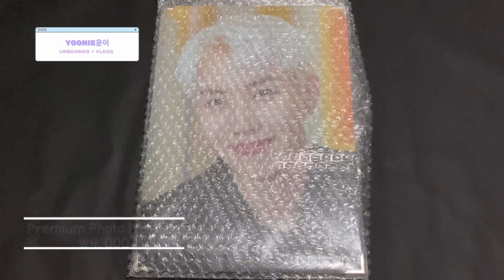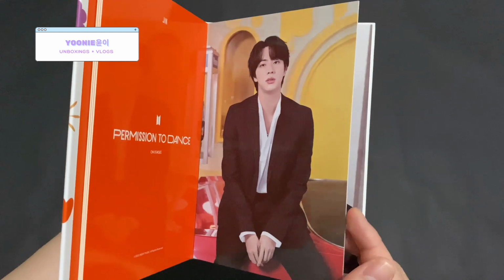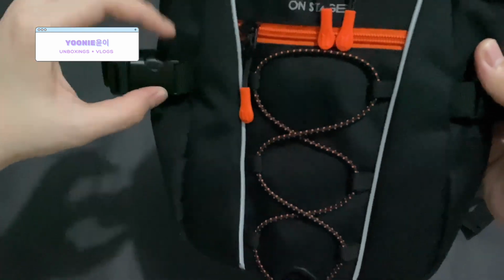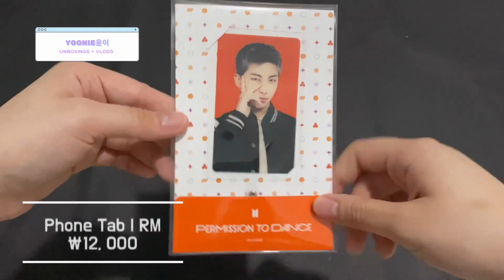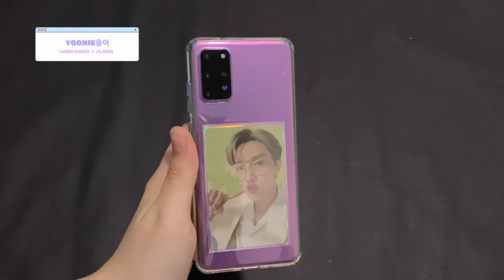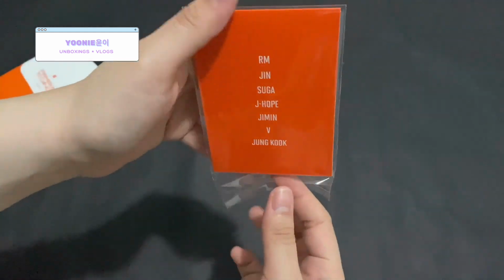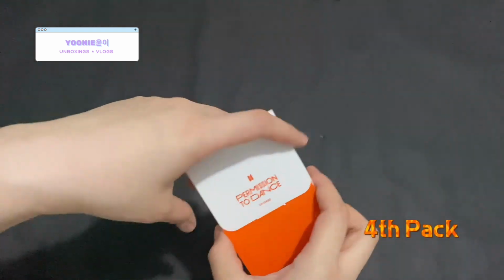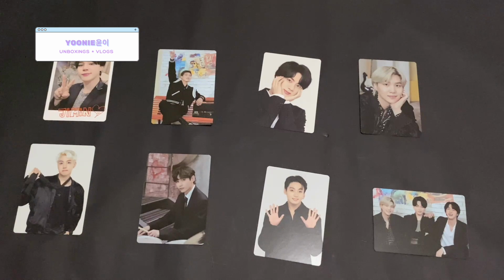UNBOXING | BTS PTD ON STAGE Merch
Products Shown:

Mini Photo Card Set
Premium Photo | J-Hope
Postcard Book
Poster Set
Phone Tab | RM
Phone Tab | Jin
Phone Tab | Suga
Phone Tab | J-Hope
Phone Tab | Jimin
Phone Tab | V
Phone Tab | Jeongguk
Strap
Sling Bag (Black)

Release Date: 2021 October 13th

☆사회 미디어에 나와 함께 따라해라☆